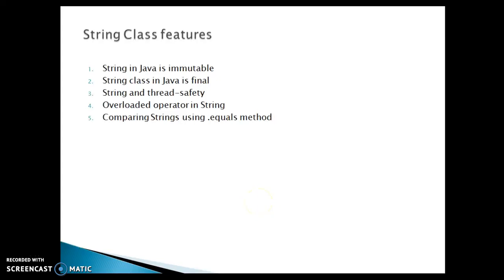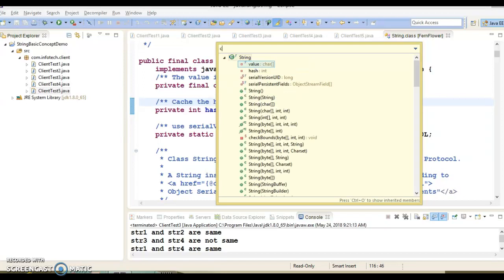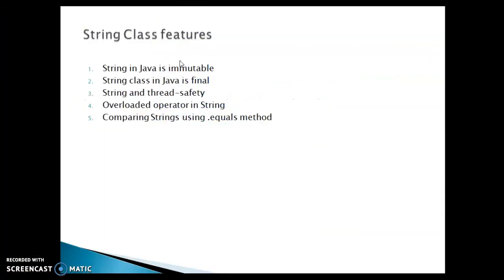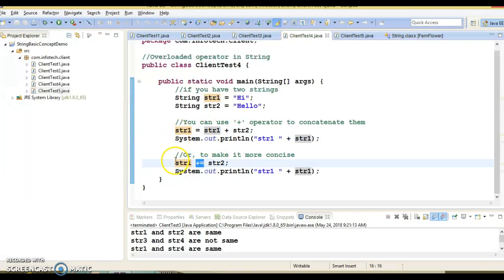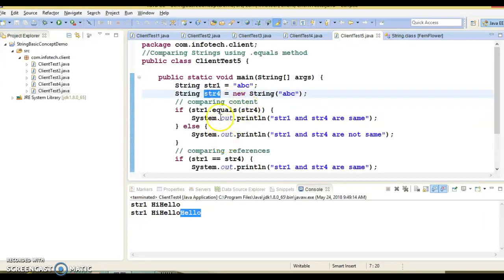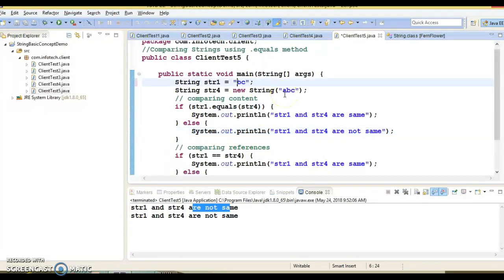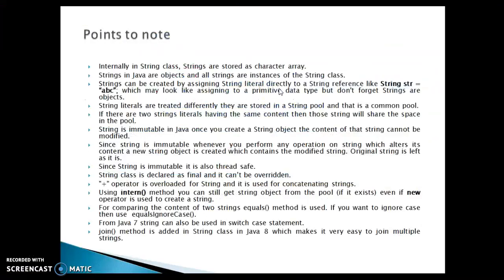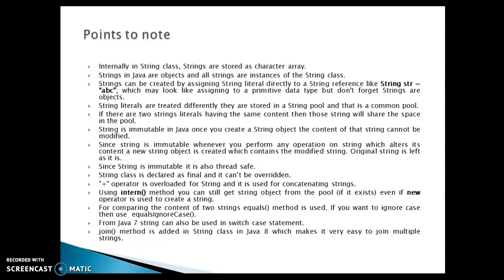why String in Java is immutable?|Overloaded operator in String|Comparing String objects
This video talks about following concepts::
why String in Java is immutable?
why String class in Java is final?
Overloaded operator in String
Comparing Strings using .equals method
Below is the GitHub link to download source: